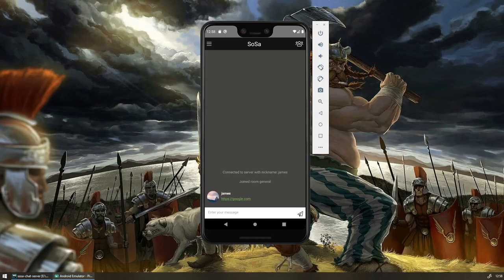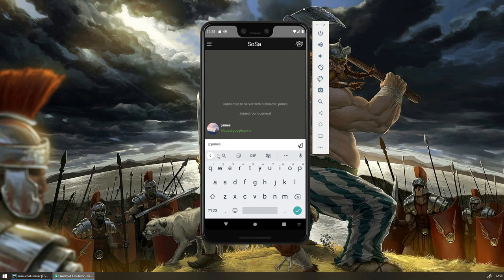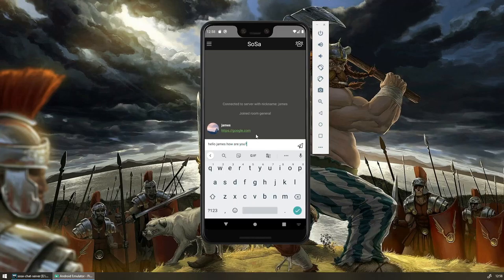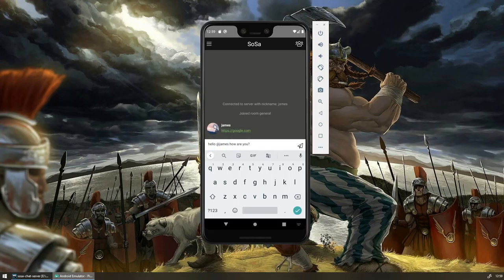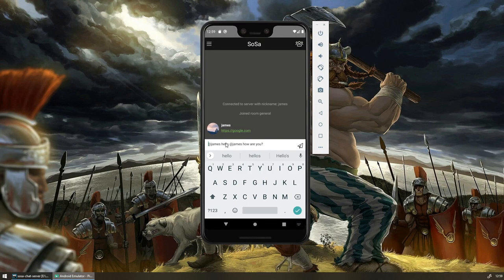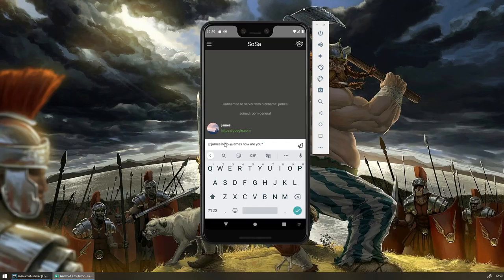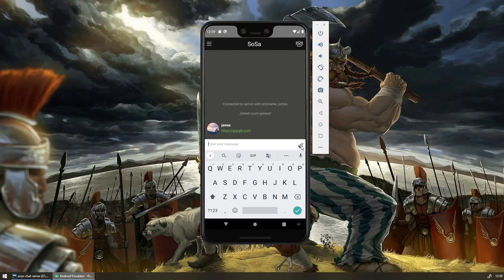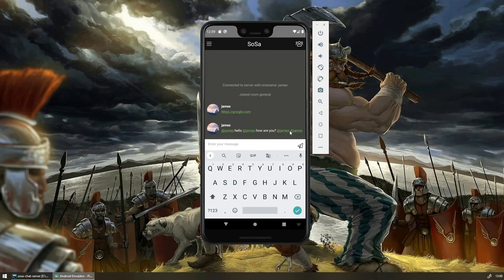Sprint 10 - Tagging where the cursor is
So you’re minding your own business, typing a message and then you’re like “Oh shit, I should tag what’s her name”, but you’re no amatuer, you don’t just tag at the end of it, wheres the love? Wheres the context?!

Fear no more, you can now tag exactly where your cursor is! And for extra convenience, the app will work out if there should be a space either side so you don’t need to go to the effort of adding them yourself!